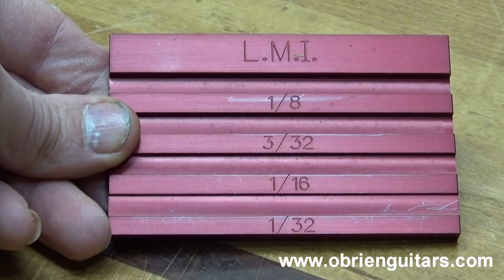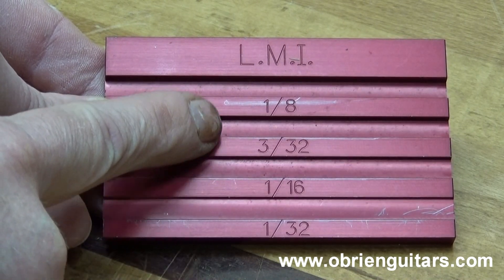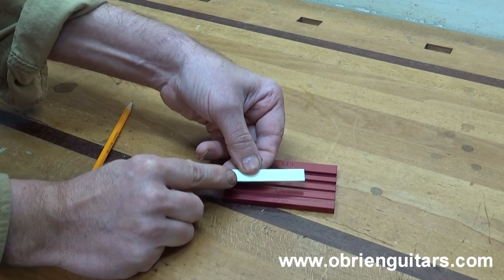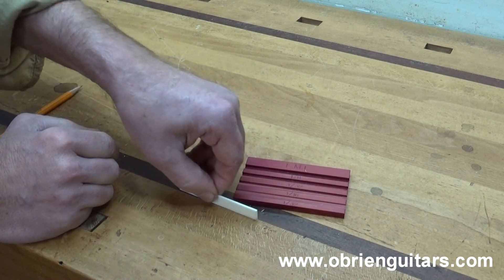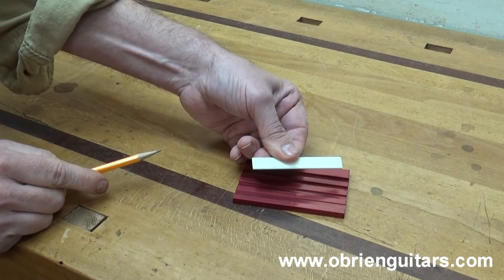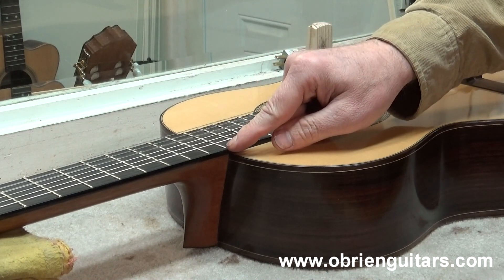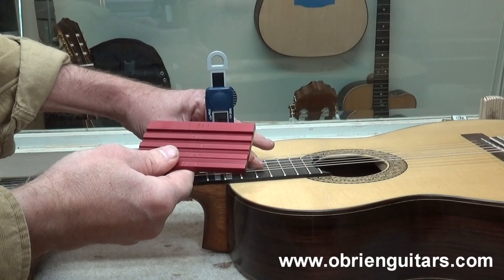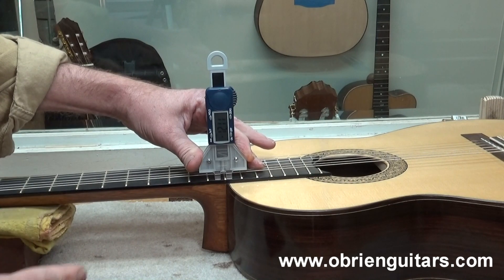Luthier Tips du Jour Mailbag 62 - LMI Nut and Saddle Setup Gauge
Luthier and Instructor, Robert O'Brien, talks about and demonstrates the LMI Nut an Saddle Setup Gauge.

🔸 Shop favorites
✦ Mask

✦ Saw blades
Thin kerf saw blade for cutting Spanish heel slots and bracing:

🔸 Brazilian treats
Cheese bread:
› Box of 8